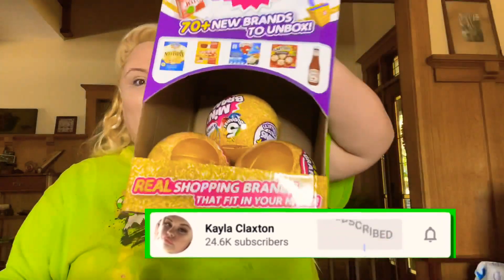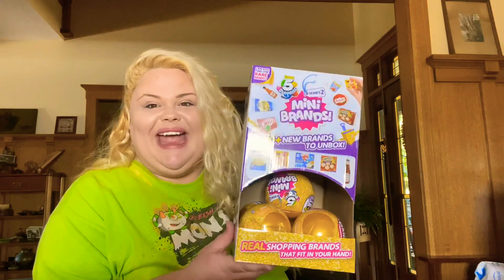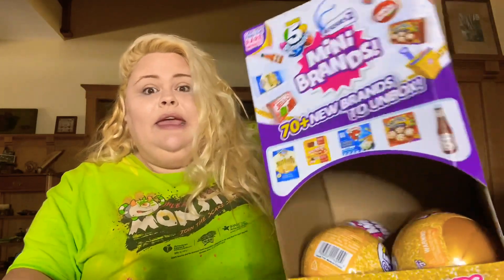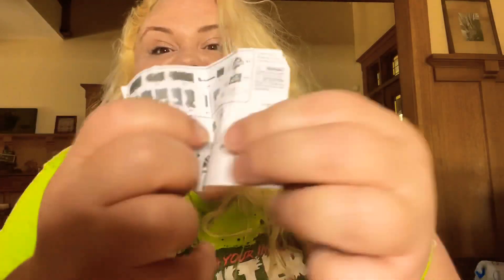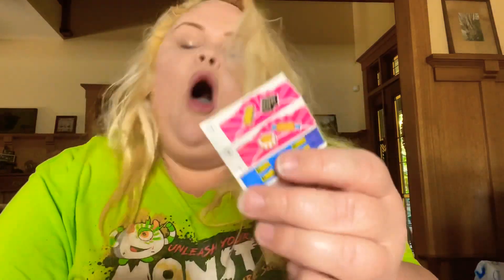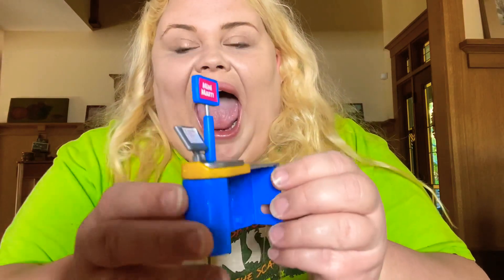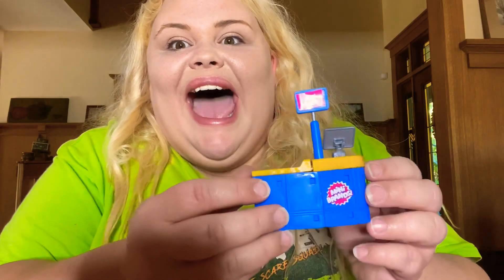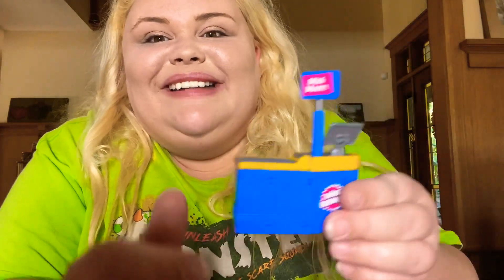OPENING UP TONS OF SERIES 2 MINI BRANDS!